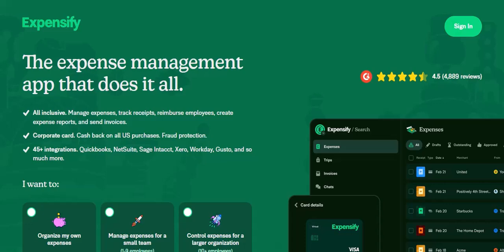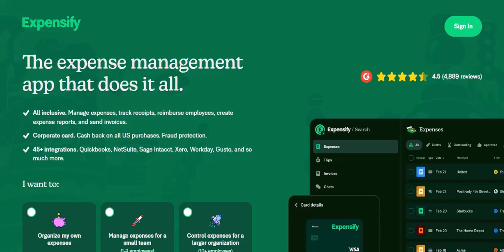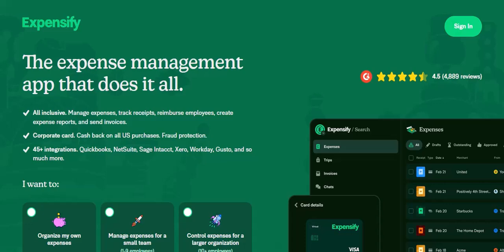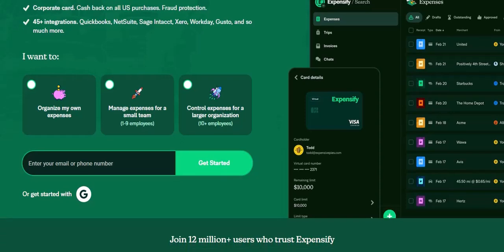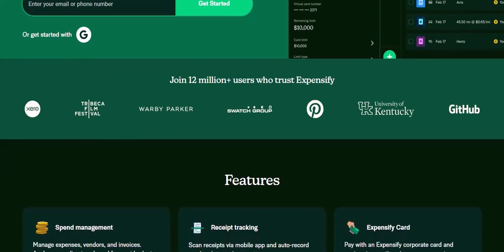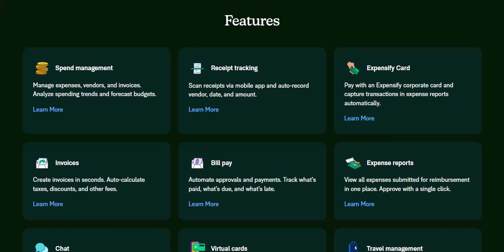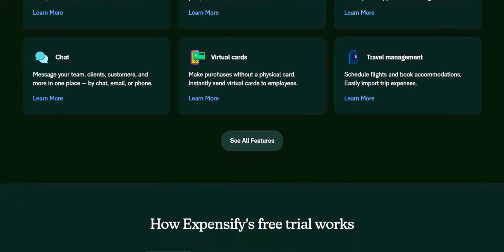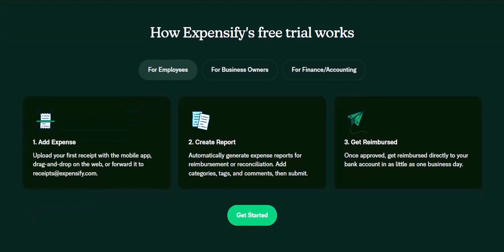How do I invite employees to Expensify?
In this video we talk about How do I invite employees to Expensify